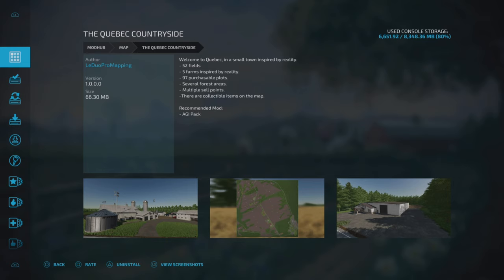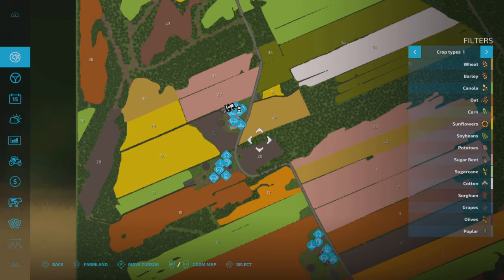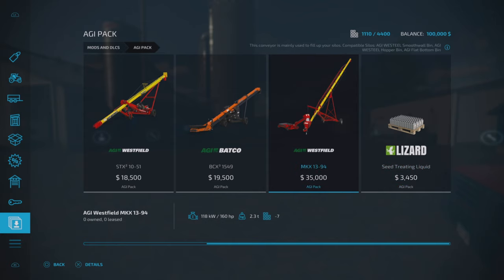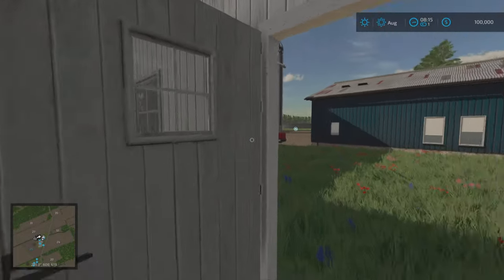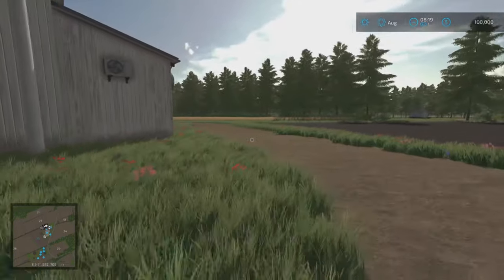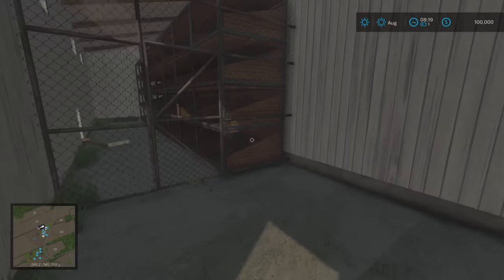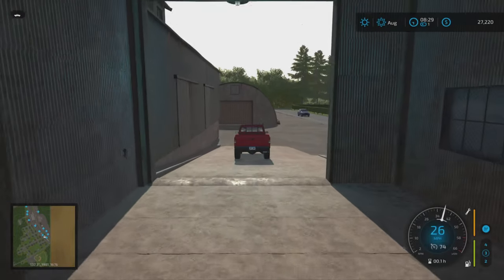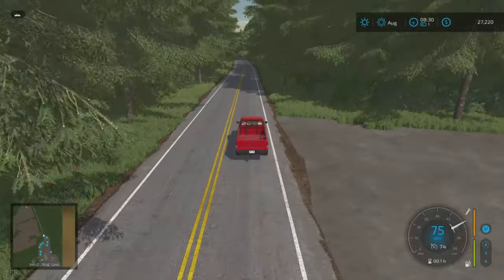"THE QUEBEC COUNTRYSIDE" FS22 Map Tour/Review | New Mod Map | Farming Simulator 22 | PS5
"THE QUEBEC COUNTRYSIDE" New Mod Map Tour/Review on Farming Simulator 22 | PS5 | FS22

This is The Quebec Countryside by LeDuoProMapping. A new mod map reviewed on PS5 on Farming Simulator 22. This is a tour/review of this fictional map and all it's features. FS22.

Welcome to Quebec, in a small town inspired by reality.
- 52 fields
- 5 farms inspired by reality.
- 97 purchasable plots.
- Several forest areas.
- Multiple sell points.
-There are collectible items on the map.

Recommended Mod:
- AGI Pack

Required Mods:
- Old Cowshed For Cows (By: BartsoNv3 AgroTeamJezewo)
- Hall For Machinery (By: Rejstar)
- American Silos Pack (By: TK Farms)
- USA White Farm Buildingpack (By: BERNIESCS)
- Metal Hall With Silo (By: ikas)